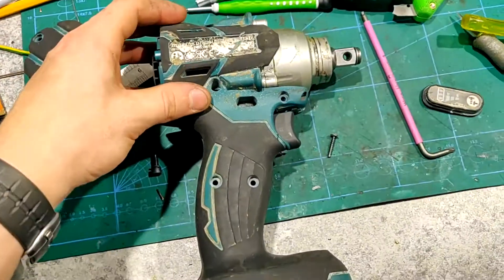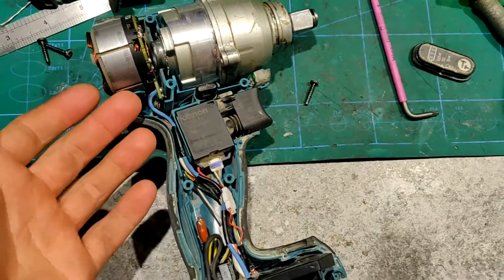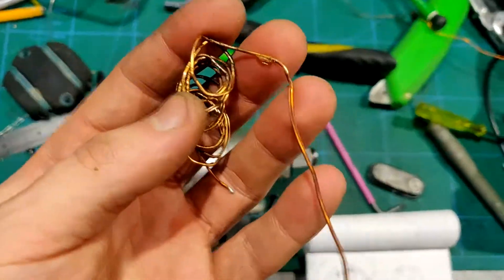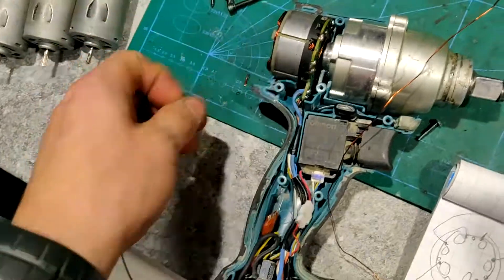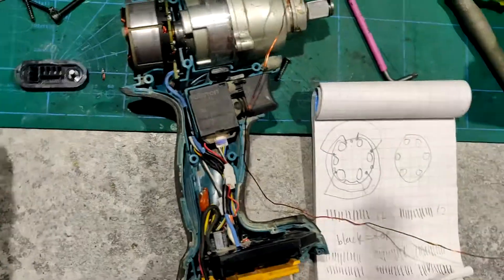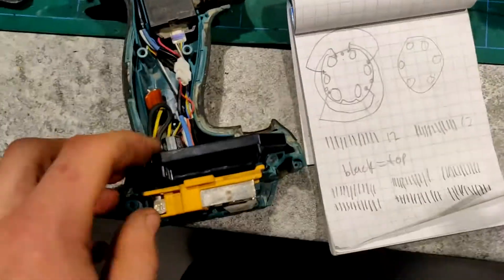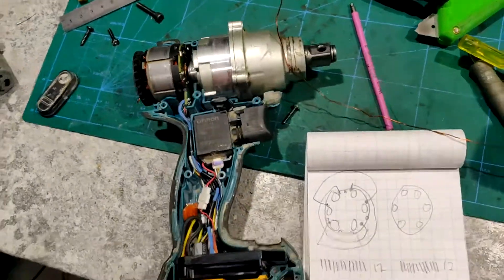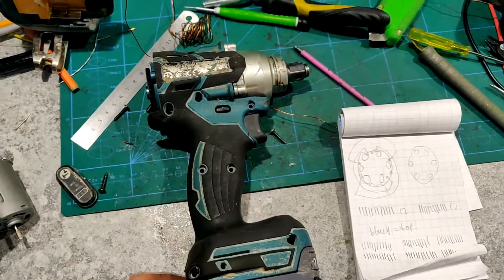Rewinding a brushless impact driver stator (Makita DTD281)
Talking about my process of fixing a Makita DTD281 1/2 inch impact driver.
I recoiled/ rewound the burnt out stator windings with wires salvaged from 3 540 brushed motors. The original wire was 1mm thick, whereas the new enamel copper wire was 0.7mm thick, which is why I doubled up the new wire to have the same current carrying capacity as the original.

Also applies to other brushless motors / drills / impact drivers/ angle grinders

I checked the date code on the back of the rotor bearing cap, and it said 12, 2014, making this impact driver almost 6 years old.